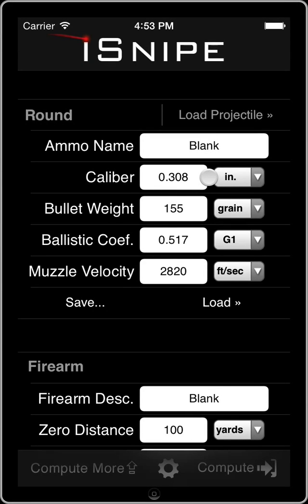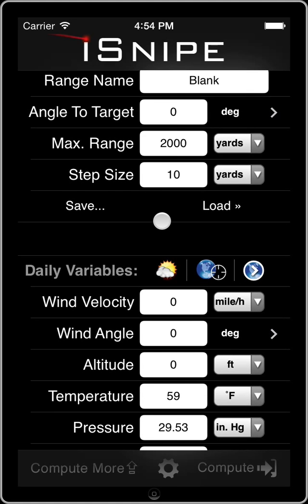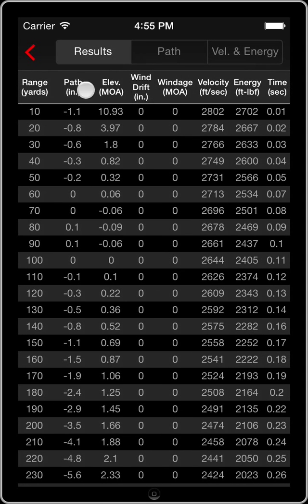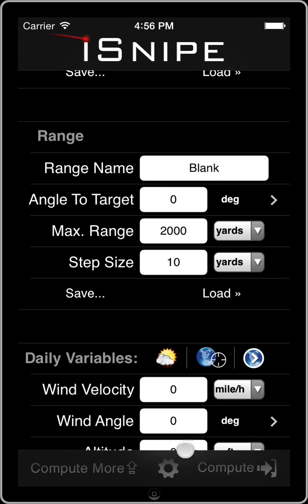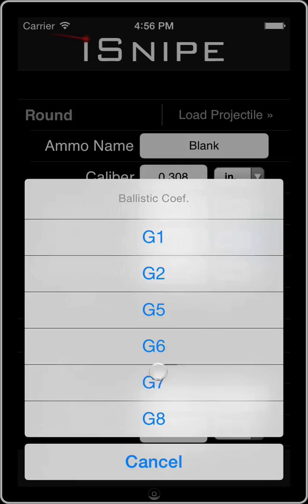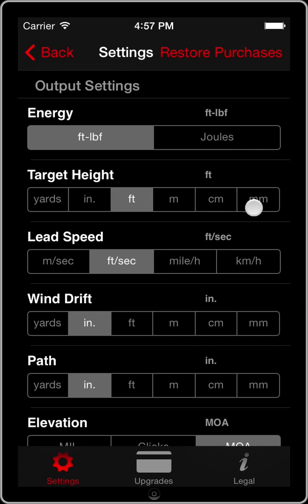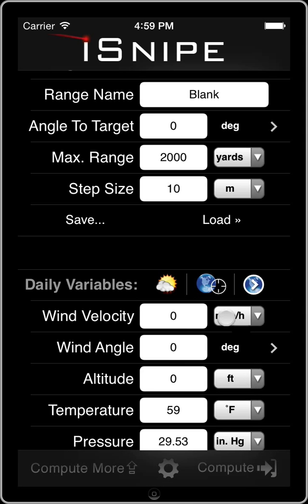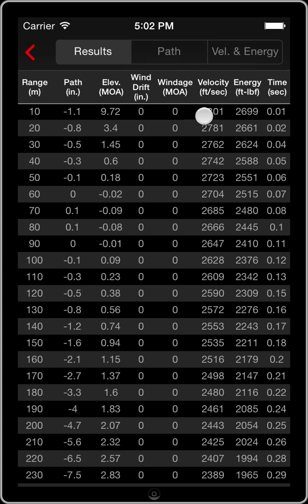iSnipe Video Tutorial - v4.1 - Units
In this video we go over how to change both the Input Units as well as the Output Units in iSnipe.